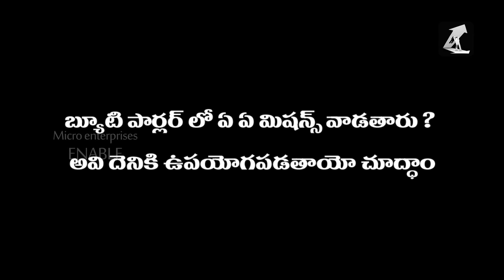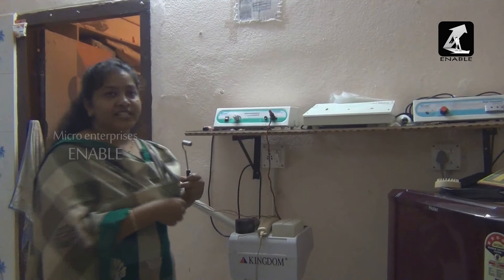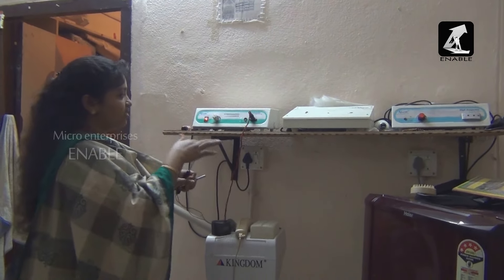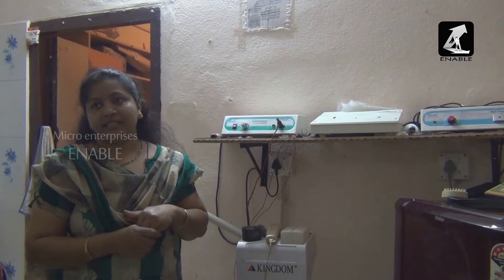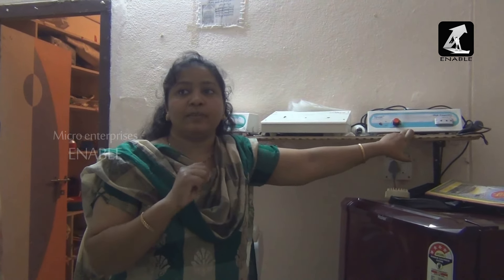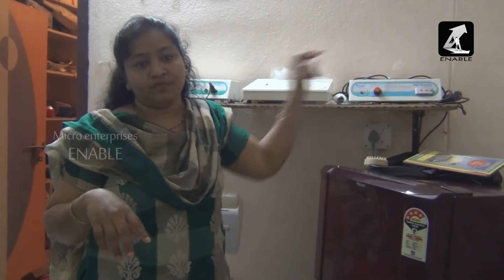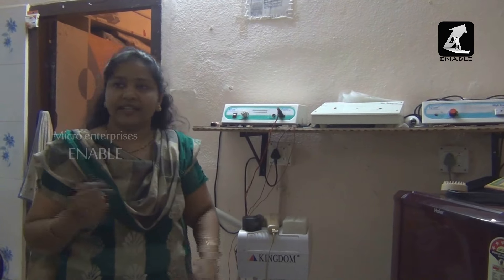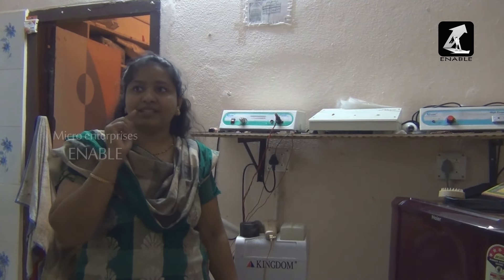Beauty Parlour Machines - Business Video (Telugu)